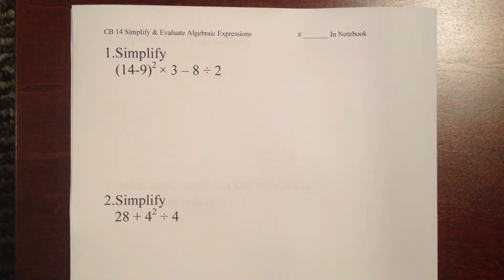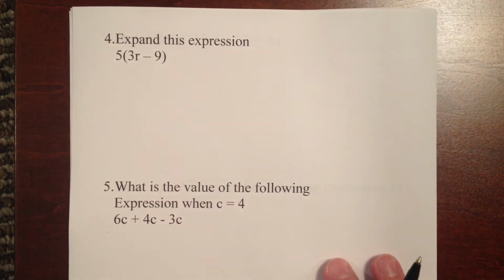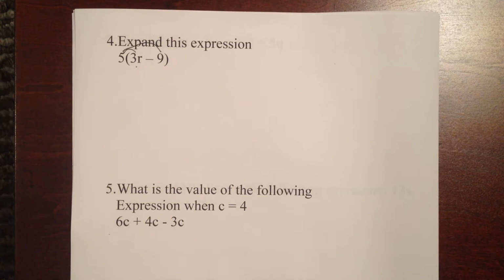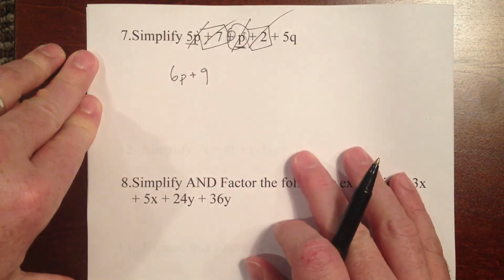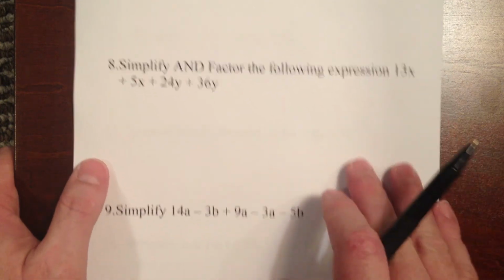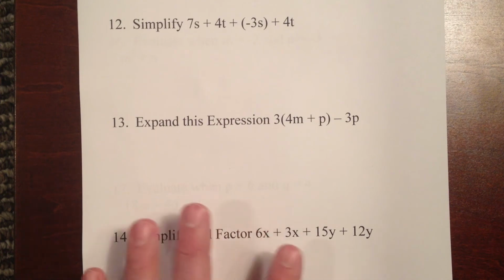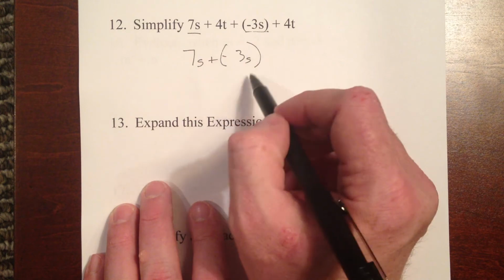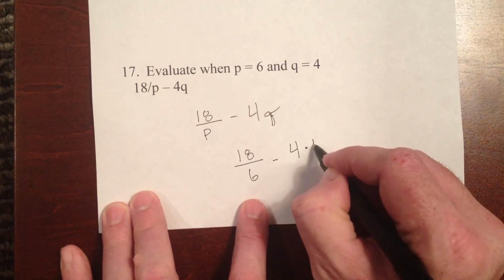9. CB 14 Simplify & Evaluate Expressions 2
9.  CB 14 Simplify & Evaluate Expressions 2